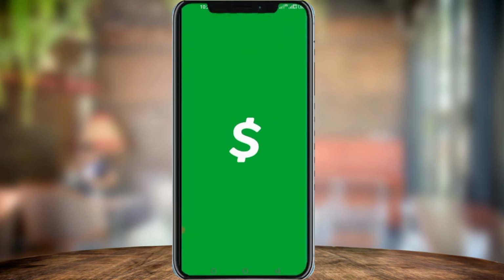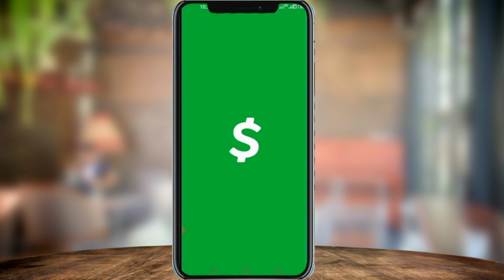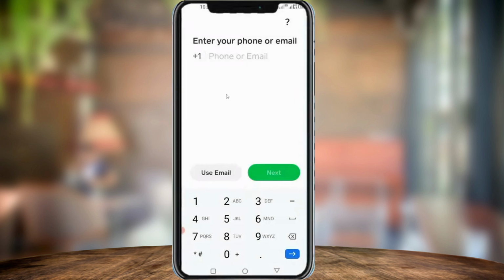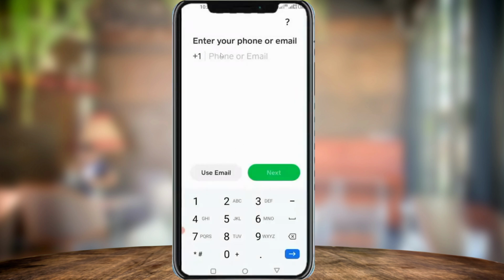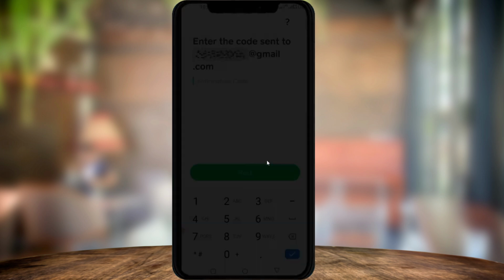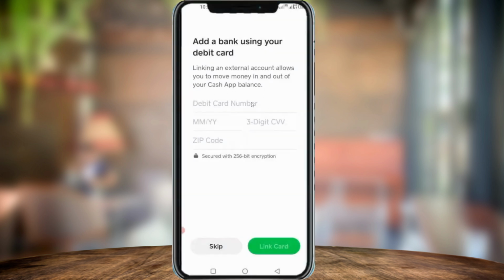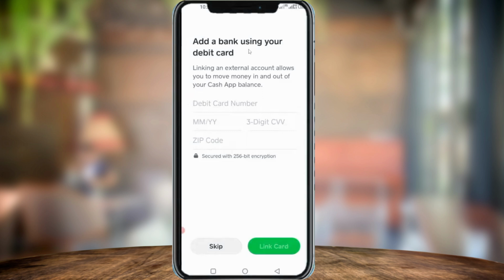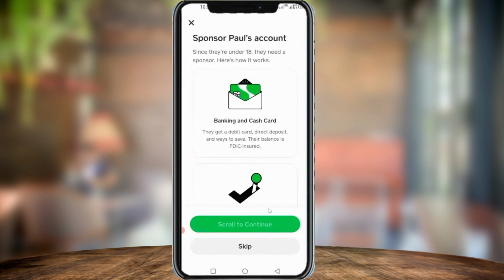HOW TO OPEN CASH APP ACCOUNT IN UK - 2025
In this video, you'll learn how to open a Cash App account in the UK quickly and easily. Whether you're new to Cash App or switching from another payment platform, this step-by-step guide walks you through everything you need to know — from downloading the app to verifying your account and linking your bank.